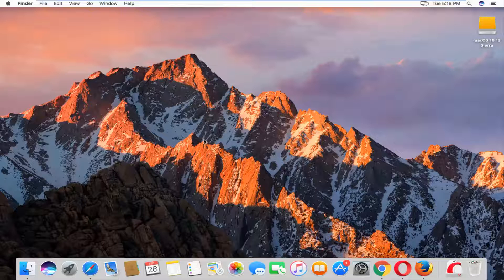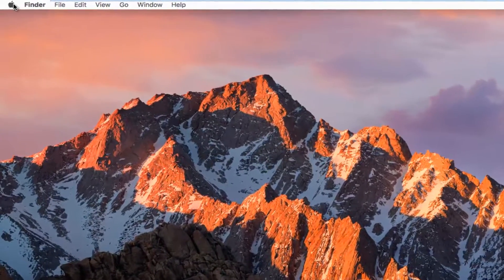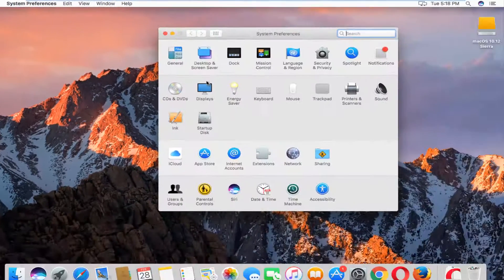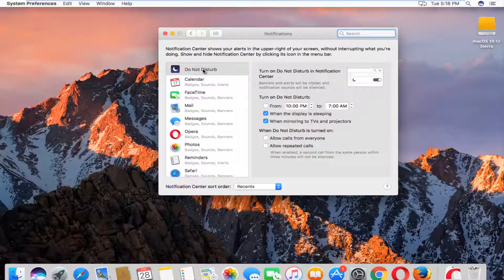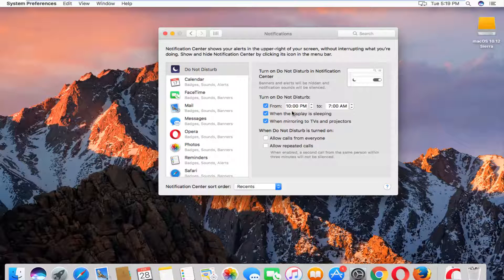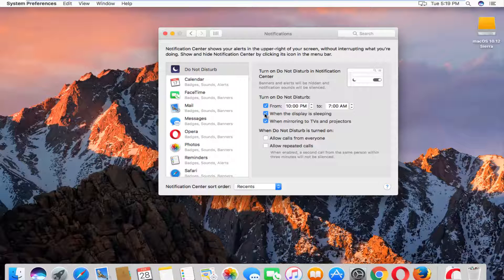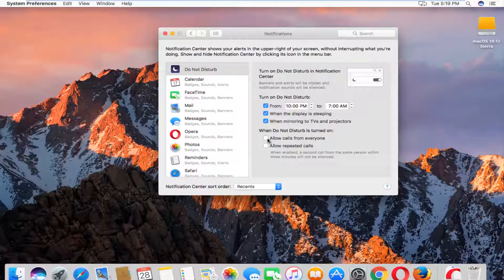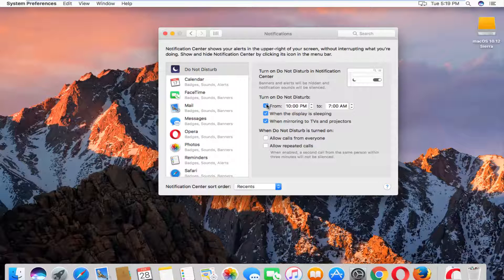macOS - How To Enable Do Not Disturb [Tutorial]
How to enable do not disturb mode on your macOS device.

Do Not Disturb keeps your Mac from pinging you with banners or alerts that pop up on your screen and keeps notification sounds from playing, so your Mac will be quiet too. You can even set Do Not Disturb for specific times of day and for other criteria as well. Here's how!

macOS, macOS Big Sur, MacBook Pro, MacBook Air, MacBook Mini